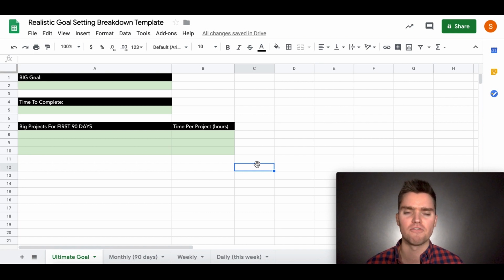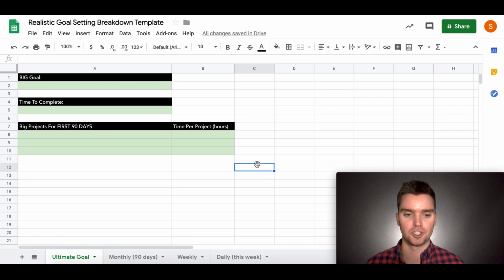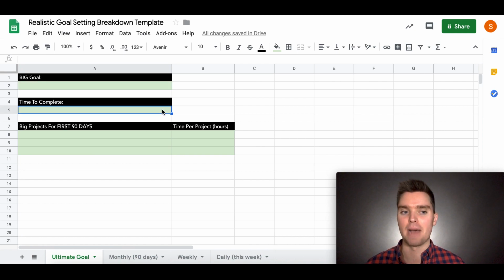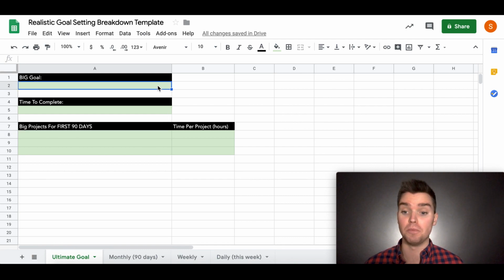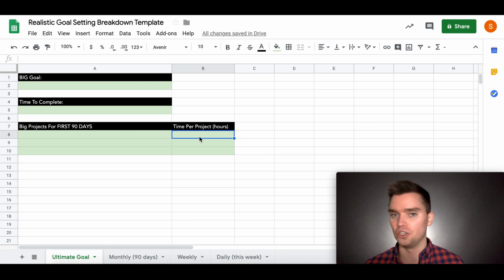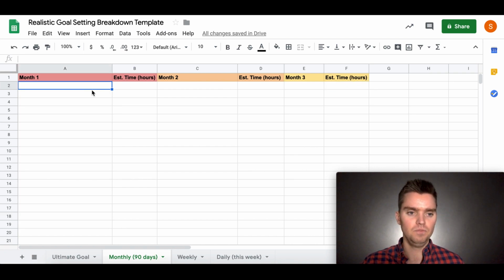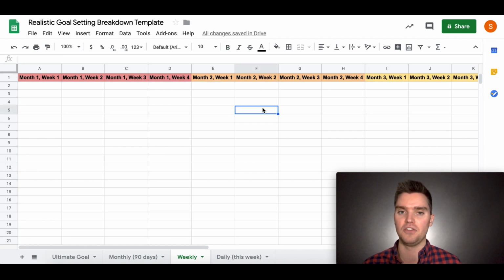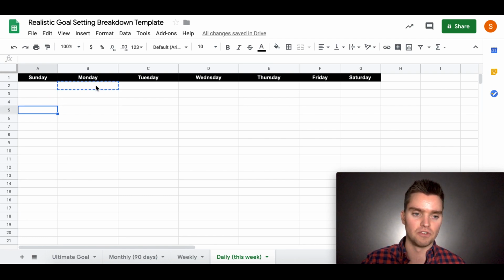Excel Goal Setting Template (FREE!)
FREE excel goal setting template to help you crush your goals! 👊